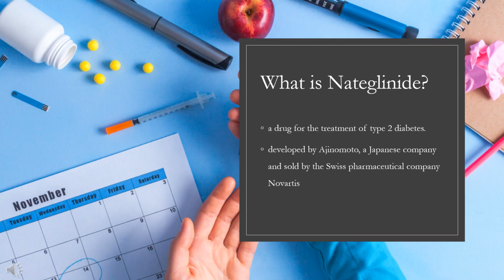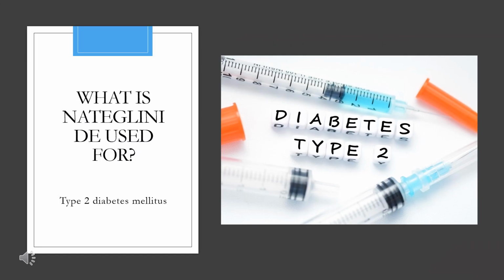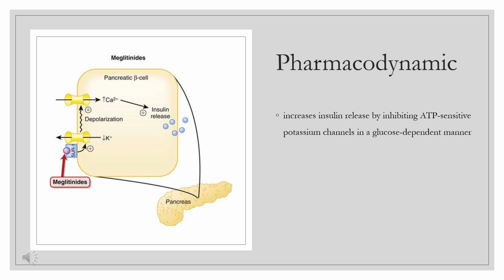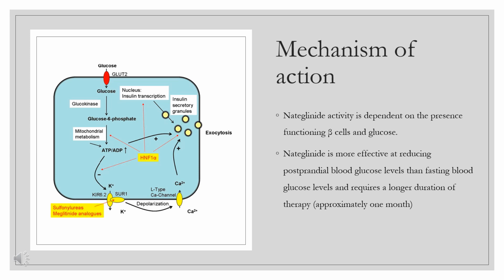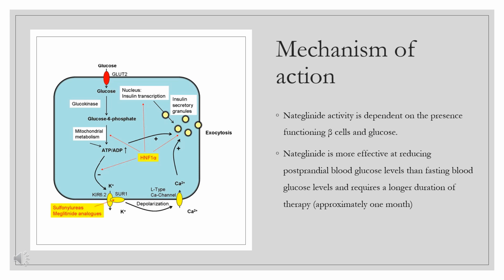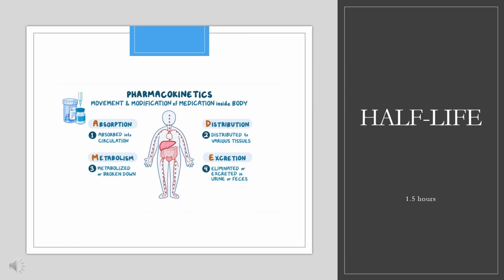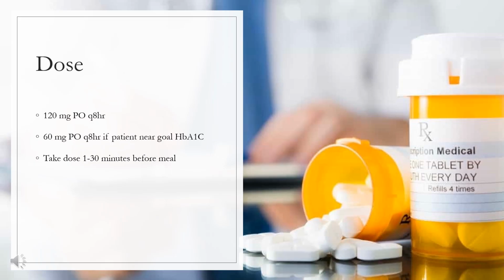Nateglinide | Uses, Dosage, Side Effects & Mechanism | Starlix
Nateglinide is a meglitinide used to treat non insulin dependent diabetes mellitus.

In this video, let’s find found:
What is Nateglinide?
What is Nateglinide used for?
Contraindication
What are the side effects of taking Nateglinide?
How does Nateglinide work?
How to use Nateglinide?

📚 Sources / References
•  Medication information (uses, pharmacodynamics, mechanism of action, half-life):